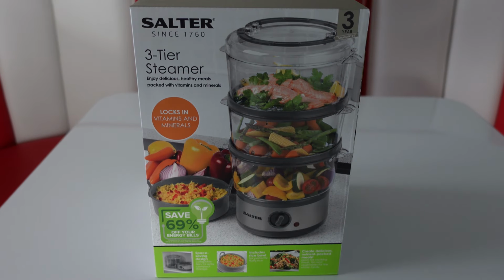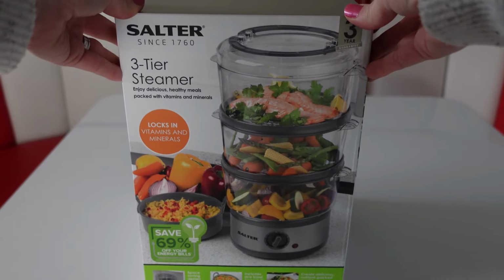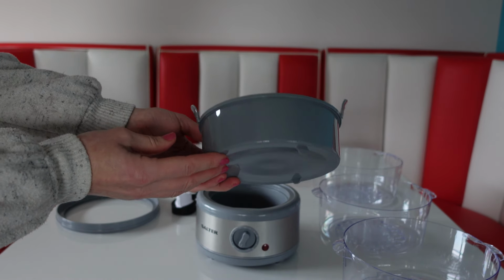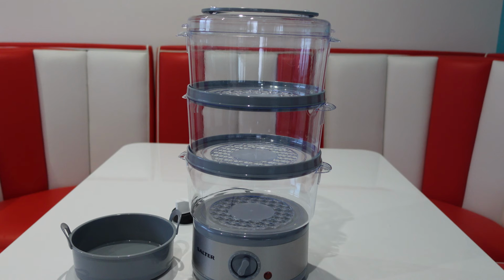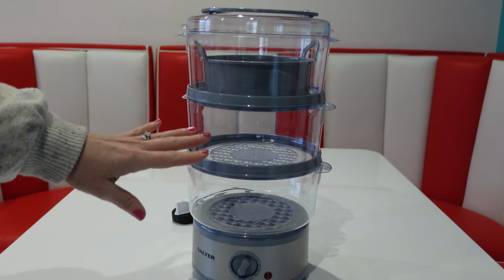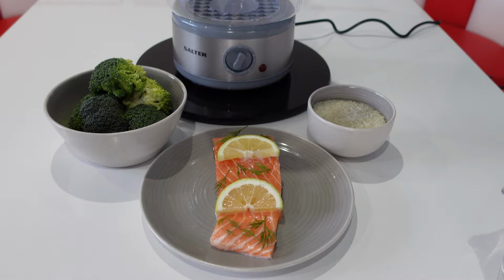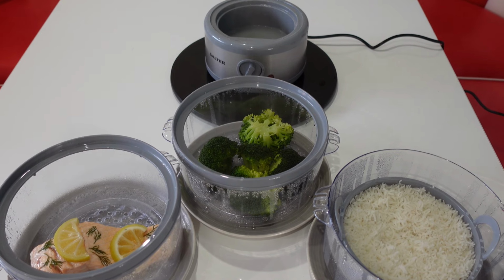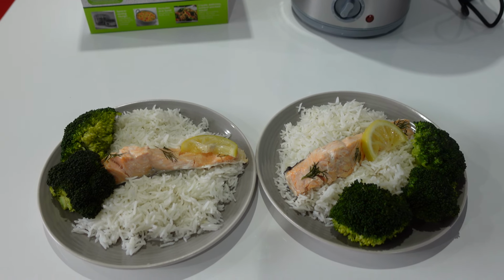Salter 3-Tier Steamer | Not to be Mist!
Middle of Lidl review and mini test;  Salter 3-Tier Steamer - £19.99

We always try yo start the year on a healthy note, especially after all the seasonal indulgence! This compact 3-Tier steame we found in the Middle of Lidl has helped us kick start some healthy eating. Check out the video to see how it performs in our mini review.

Salter Blurb;
With easy clean accessories, the three tiers, lid and rice bowl can all be washed in the dishwasher after use for maximum convenience.
It measures 20l x 23w x 41h cm, is easy to store away and features a stylish stainless steel body which will look great in your home.
The steamer has a large water reservoir, a 60 minute timer to aid cooking and it comes with a rice bowl for steaming rice perfectly.
It is ideal for cooking rice, meat and vegetables so you can make an entire meal, while the automatic shut-off makes it easy to use."

Amazon UK;

Similar product Amazon USA;